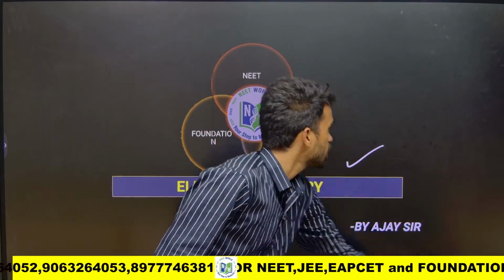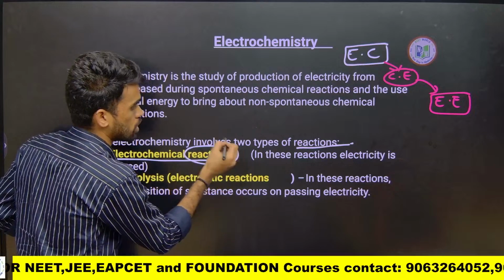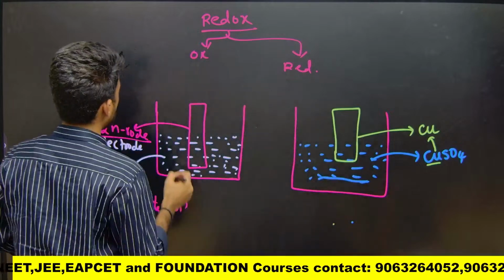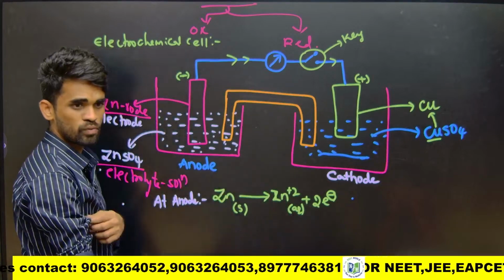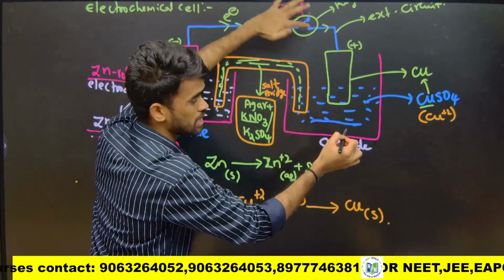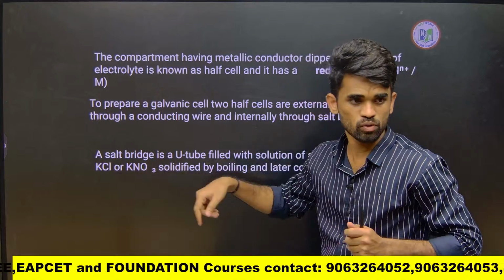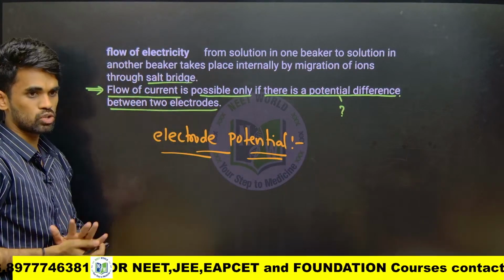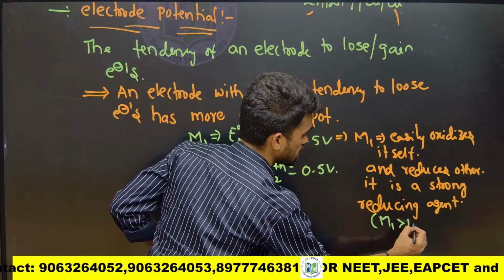Electrochemistry Made Easy | 100 Days NEET Challenge | Ajay Sir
⚡ Welcome to 100 Days challenge fo NEET Challenge!
In this session, we begin our journey with one of the most important and concept-rich topics in Physical Chemistry — Electrochemistry – 1. Ajay Sir simplifies the complex theories and formulas into easily understandable concepts, so you build a strong foundation for NEET Chemistry.

🎯 In this video, you’ll learn:
✅ Basics of Electrochemistry: Redox Reactions, Electrolytic and Galvanic Cells
✅ Electrode Potential, EMF of Cells, Standard Hydrogen Electrode
✅ Important Formulas and Shortcuts for NEET
✅ Concept Maps & Tricks to remember reactions
✅ Past NEET Questions & Practice Problems

📌 This is Day 1 of our 100-Day NEET Chemistry Challenge—designed to help you revise, master, and confidently face each topic before the big exam.

🌟 About NEET World – Your Step to Medicine:
At NEET World, we don’t just prepare you for exams—we shape future doctors. Our 100 Days Challenge is strategically designed to give you daily focus, expert guidance, and the motivation to push harder.

💡 From daily topic-wise classes to revision boosters, NEET World is your trusted partner on the path to success.
🔬 Strong concepts. Smart strategy. Sure results.

👨‍🏫 About Your Mentor – Ajay Sir (Chemistry Faculty):
Ajay Sir is a passionate and experienced Chemistry teacher, known for his crystal-clear explanations and student-friendly approach. He breaks down even the toughest numerical concepts with ease and ensures every student feels confident tackling Physical Chemistry for NEET.

🔥 With his real-time examples, shortcut methods, and conceptual depth, Ajay Sir turns confusion into clarity!

📢 Don’t Forget To:
🔁 Share with your NEET prep group